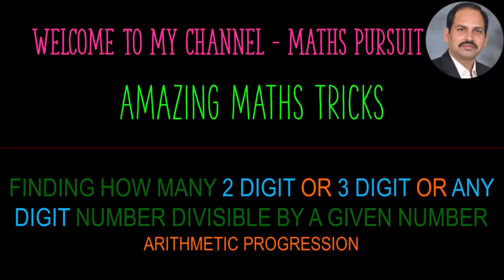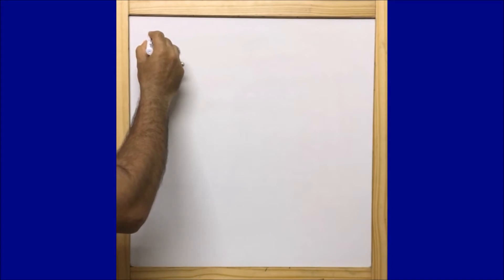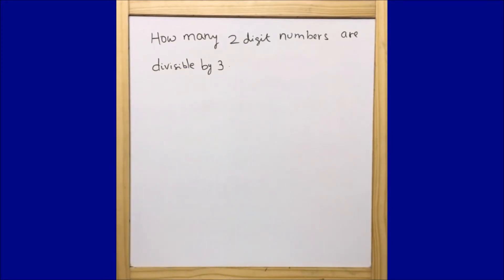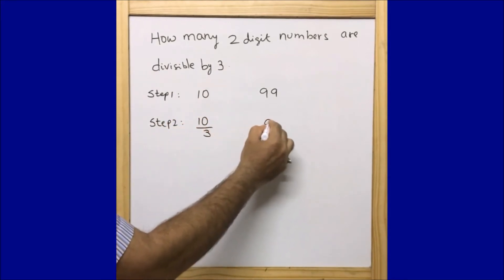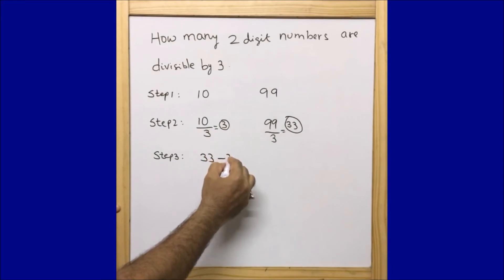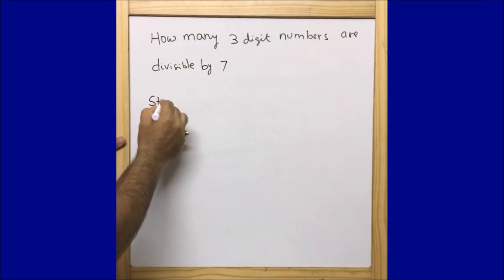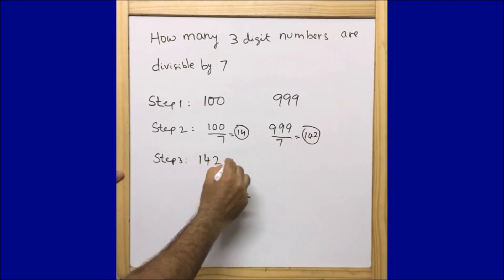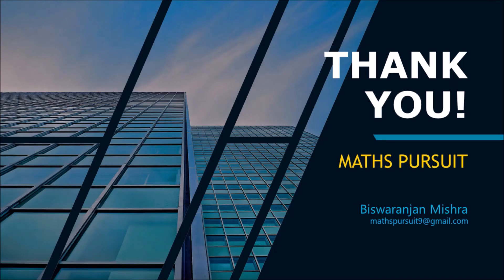Amazing Math Tricks || Finding How many 3 digit numbers divisible by 7 or 3 || Arithmetic Progres...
Amazing Math Tricks || Finding How many 3 digit numbers divisible by 7 or 3 || Arithmetic Progression || Super Fast Calculation